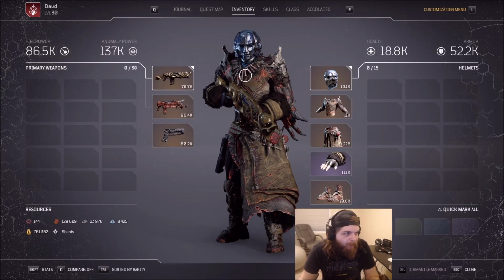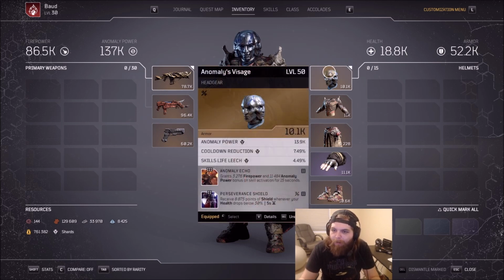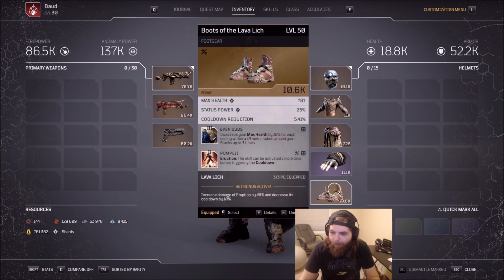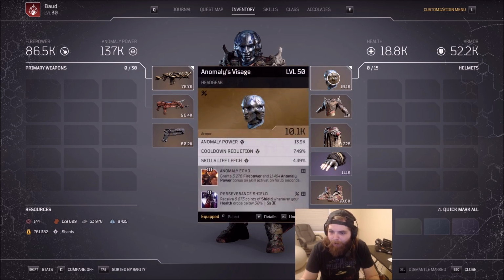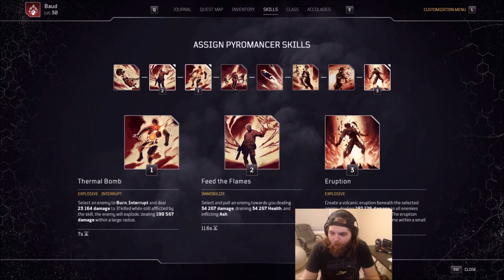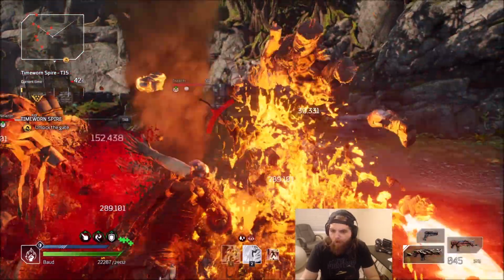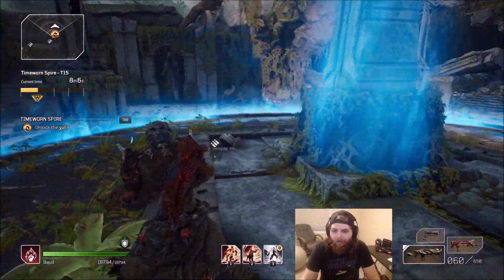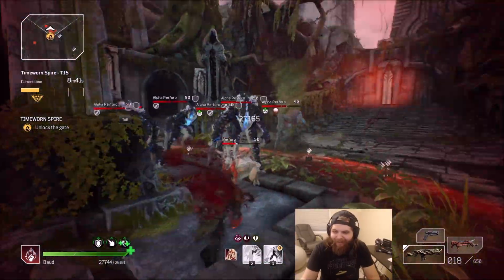Reality is Often Disappointing - Lava Lich Eruption Feels Underwhelming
Update: I see the people telling me I'm missing gloves. I think that definitely helps clear packs a bit, but I'm still bothered by the fact you have to hit all 3 uses to trigger the cooldown timer. If you clear a pack after one or two uses, you are left with one use until more spawns.

Today we're going to try something different. I completed the Lava Lich legendary set yesterday, so I thought I'd try it out. Is it just me, or is this underwhelming? While the burst damage for eruption is insanely high, Lava Lich doesn't synergize with other explosive skills in the kit and it leaves something to be desired. The cooldowns are long, the gear stats and mods don't make sense, the kit just isn't for me. Am I the only one that feels this way or am I missing something massive?

How do people feel about youtube streaming over twitch with the new ads?